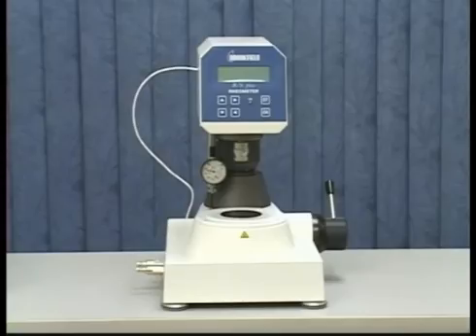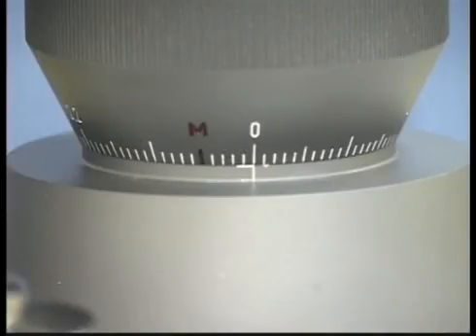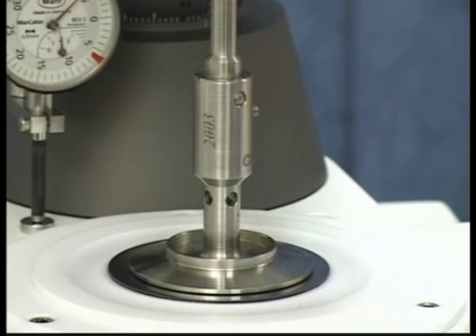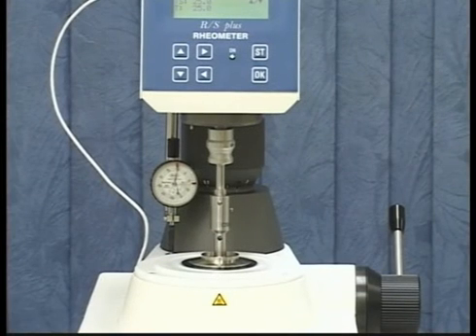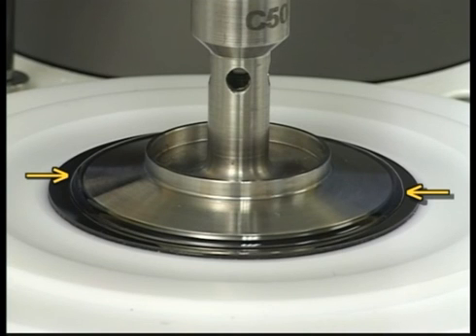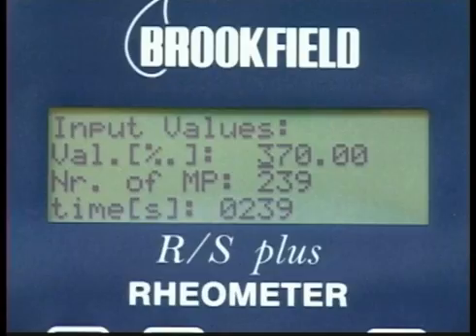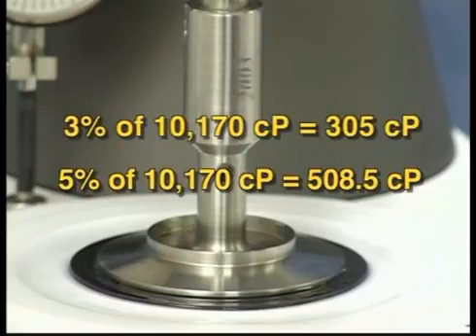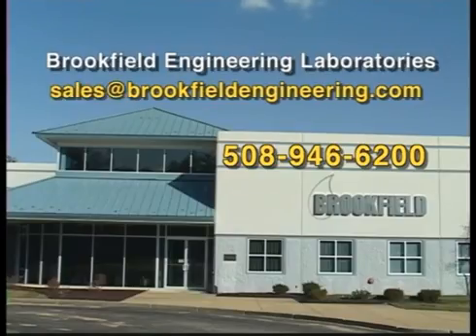Brookfield RS Rheometer Cone Plate Gap Setting and Calibration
Learn how to verify your RS Rheometer cone plate calibration.